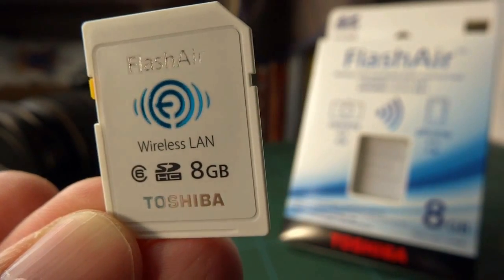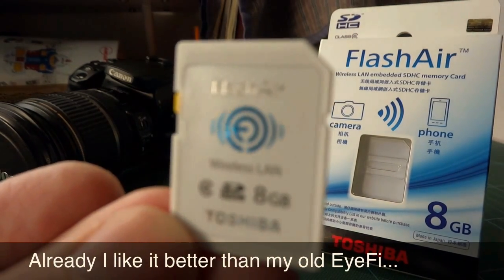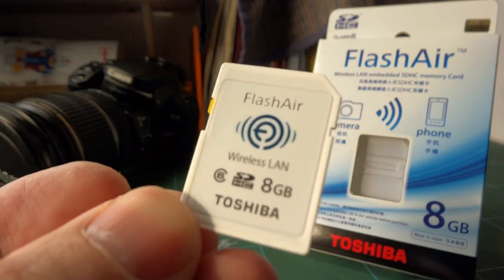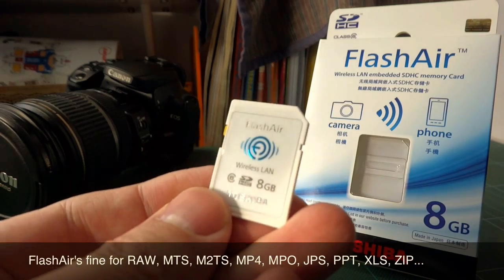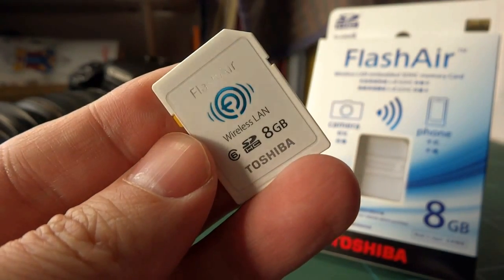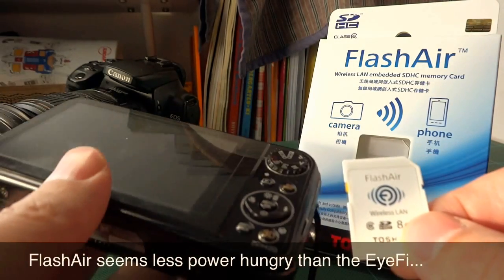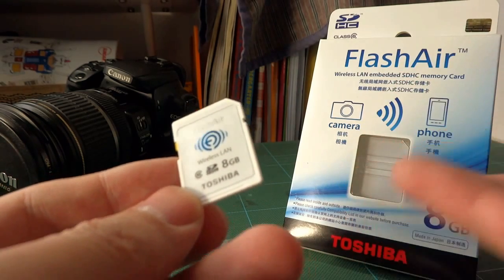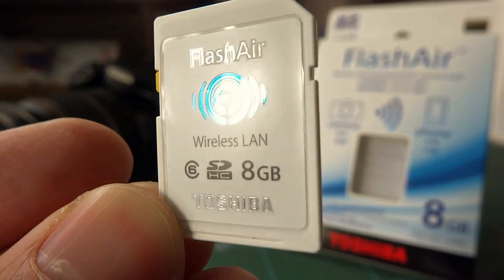Toshiba FlashAir better than Eye-Fi!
Wireless SD Memory cards... Love them.